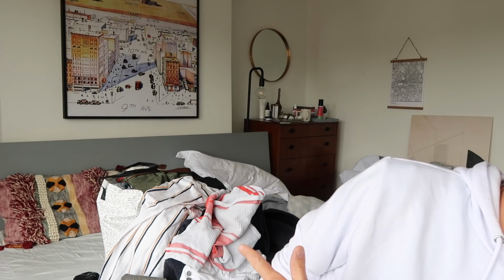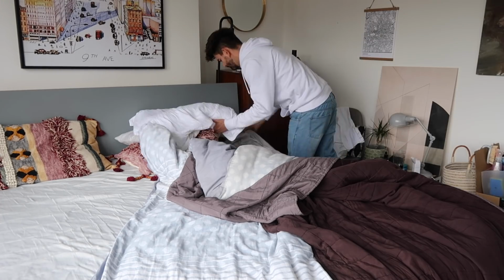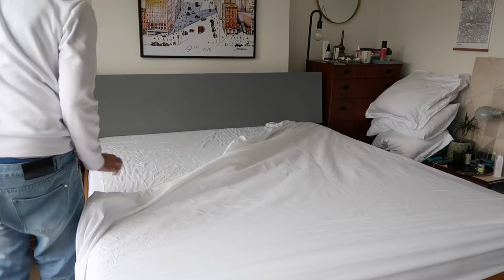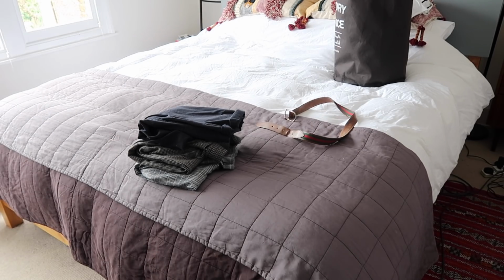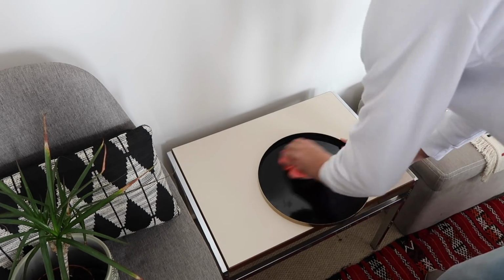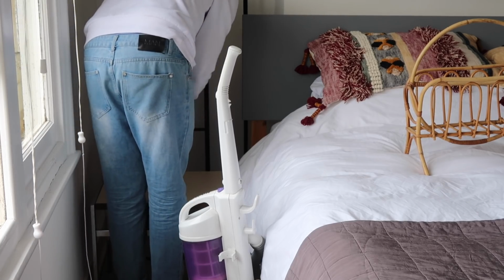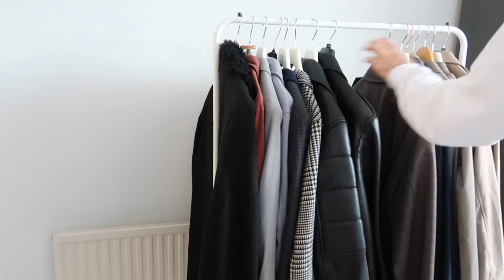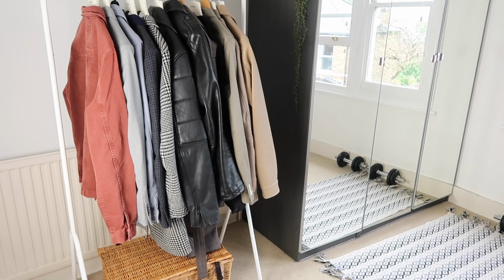SPEED CLEAN UK *FAST* BEDROOM CLEANING & TIDYING MOTIVATION | CLEAN WITH ME 2020 | MR CARRINGTON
SPEED CLEAN UK *FAST* BEDROOM CLEANING & TIDYING MOTIVATION | CLEAN WITH ME 2020 | MR CARRINGTON Hi everyone! I'm back with another clean and tidy with me video. This time I'm tackling my messy bedroom.

SPEED CLEAN & TIDY YOUR ROOM WITH ME | BEDROOM CLEANING & TIDYING MOTIVATION UK 2020 | MR CARRINGTON